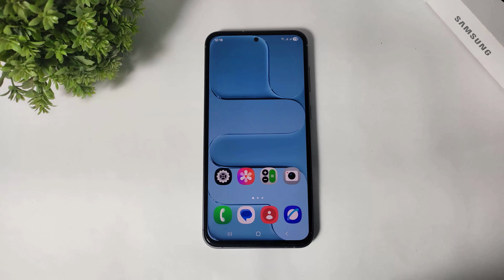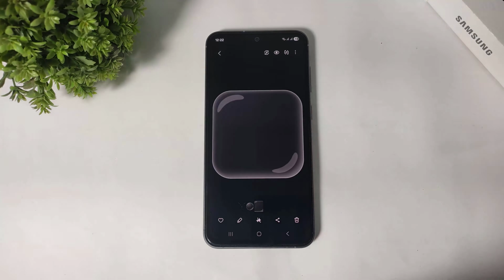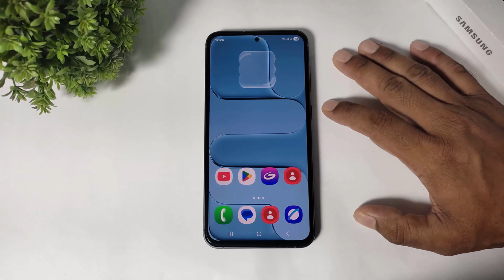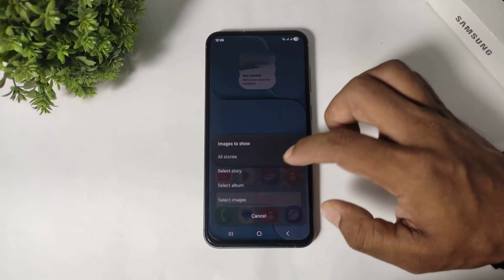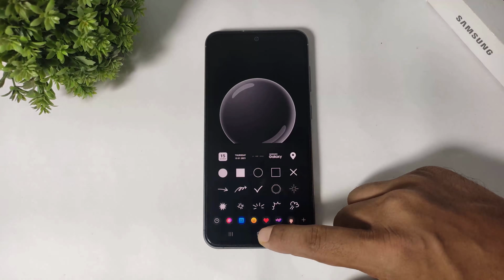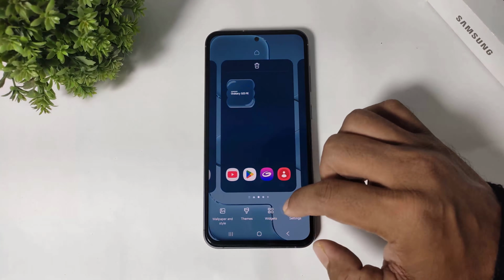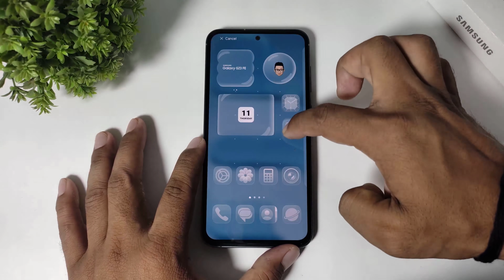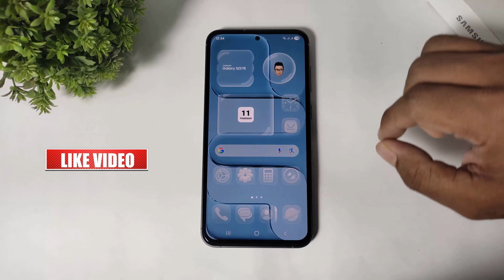Install Liquid Glass Widgets Free On Samsung One UI 7 or One UI 8